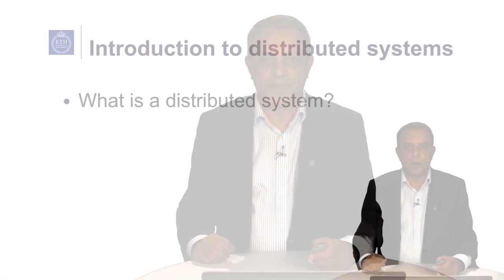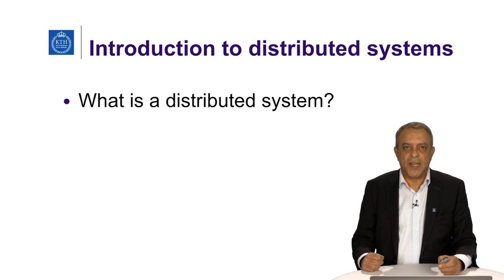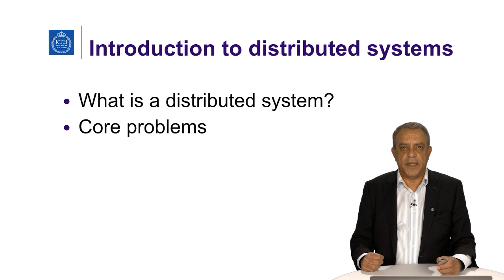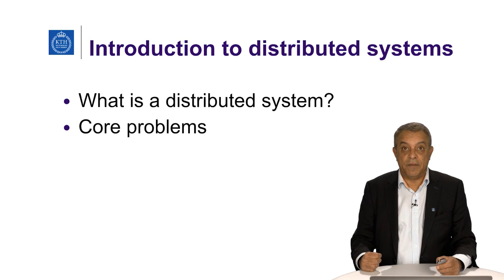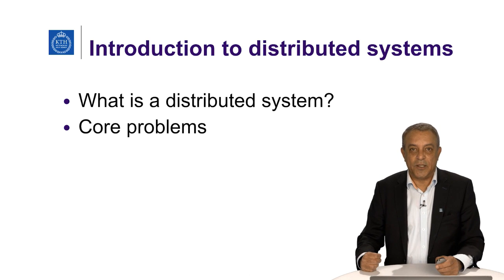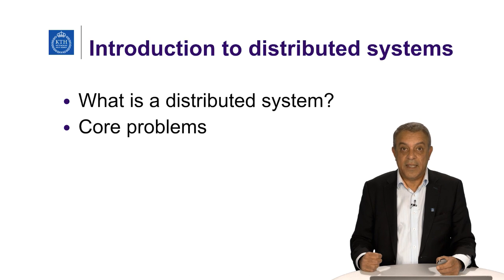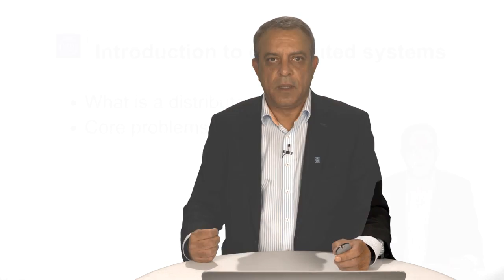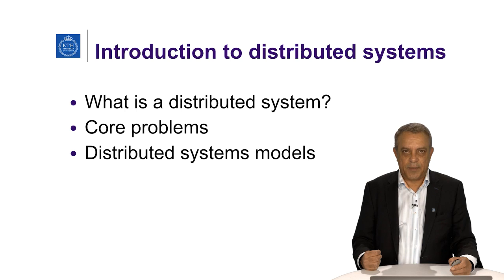1 0 Introduction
Introduction to lecture 1